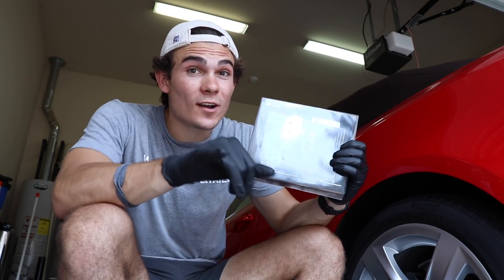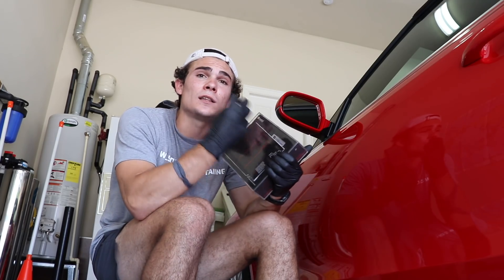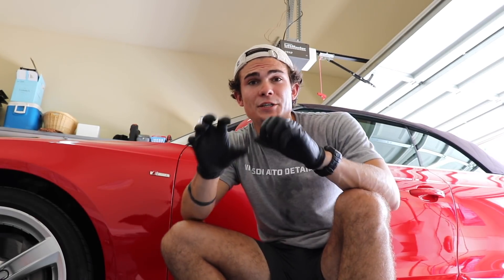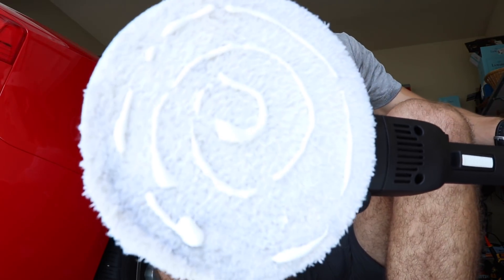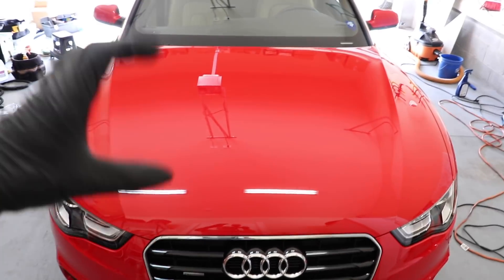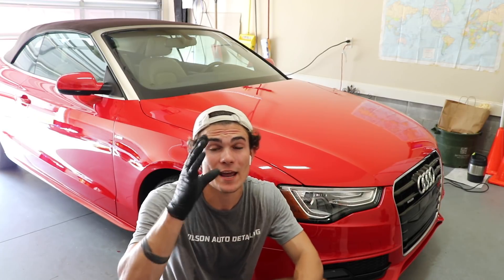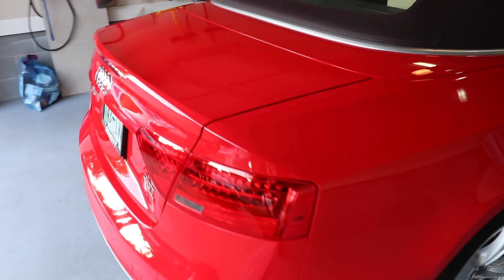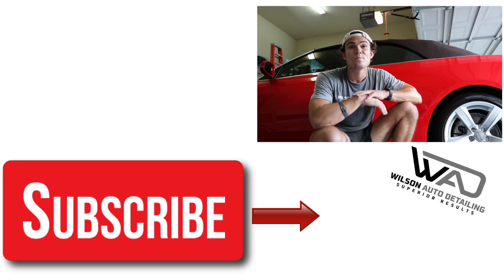How To Apply A Ceramic Coating From Start To Finish: Step By Step!